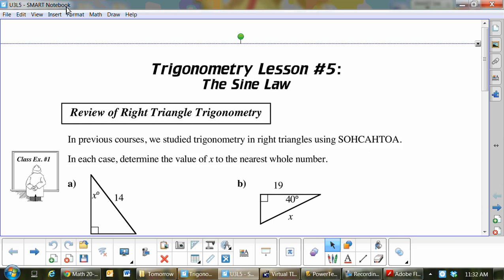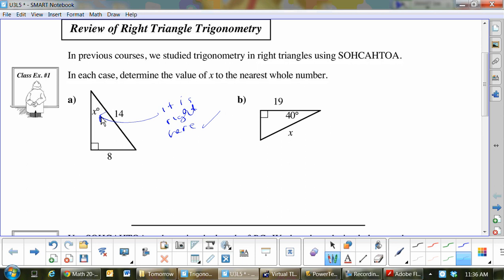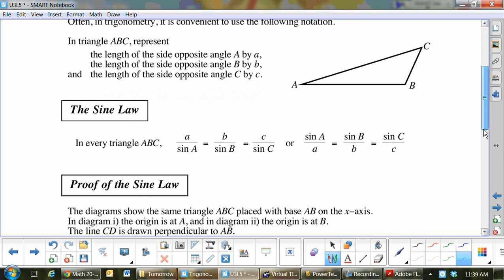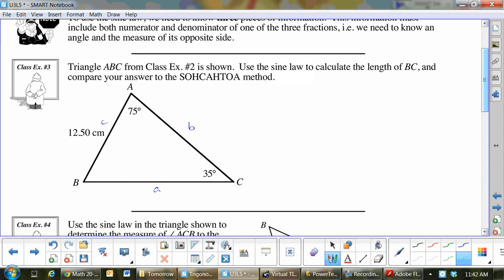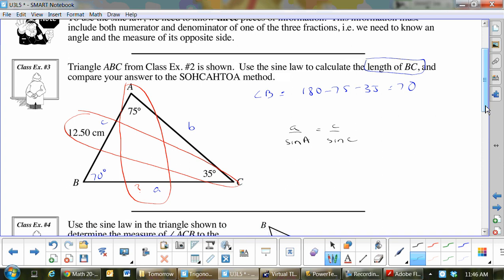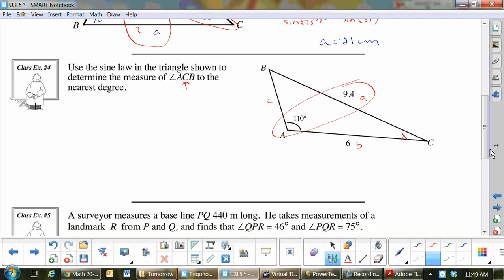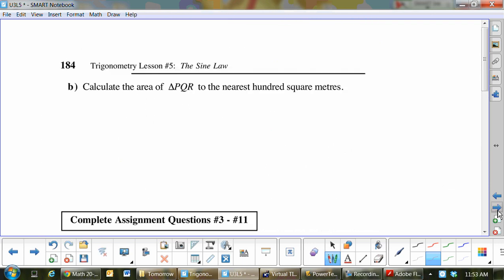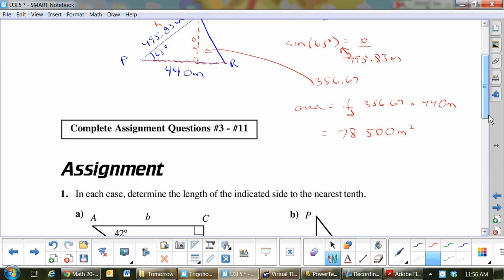U3L5 The Sine Law